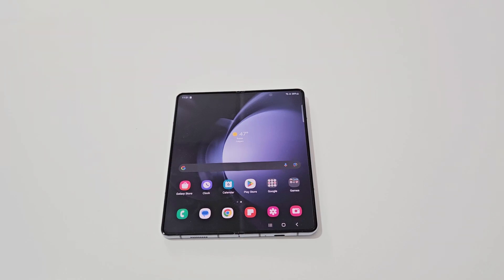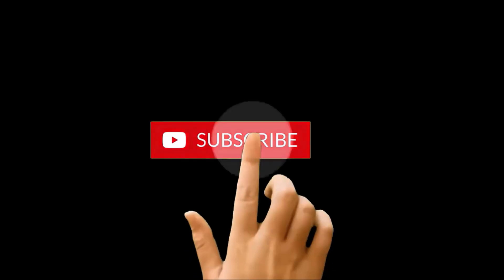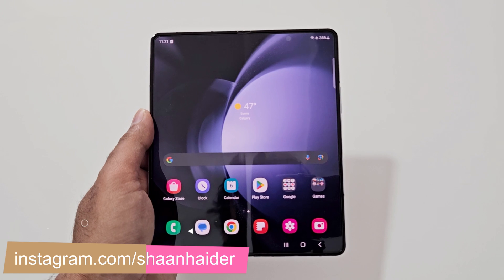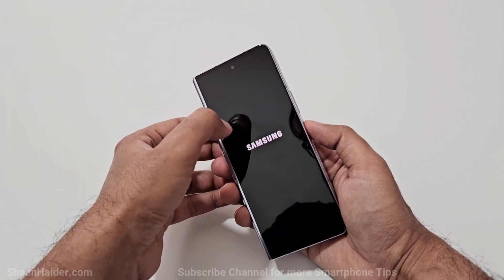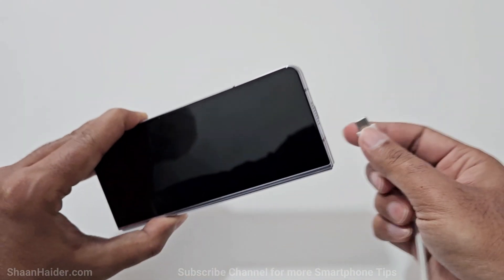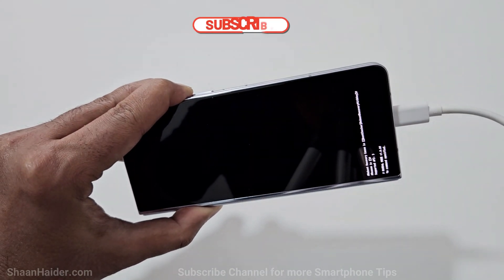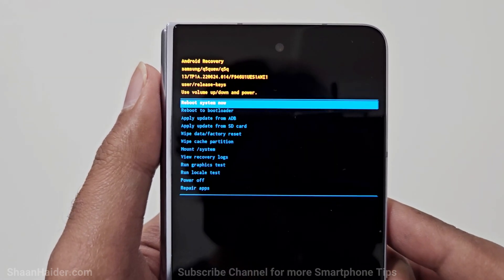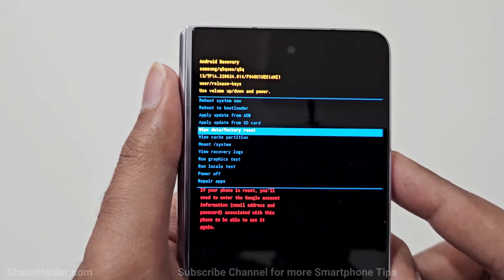How to Enter Recovery Mode on Samsung Z Fold 5, Z Flip 5, or ANY Samsung Smartphones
How to enter and use the Recovery Menu on Samsung Z Fold 5, Z Flip 5, S23 F3 etc.

Samsung Galaxy Z Fold 5 - Hardcore Gaming Test (PUBG Mobile, Call of Duty, Asphalt 9, Injustice 2)